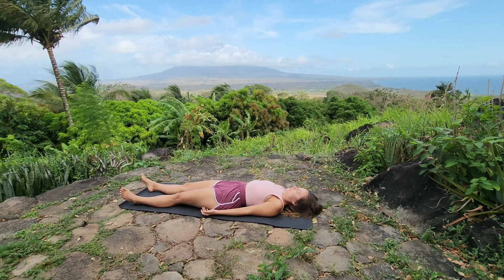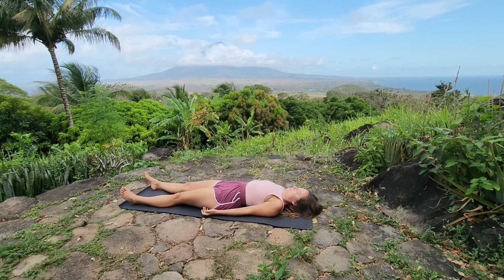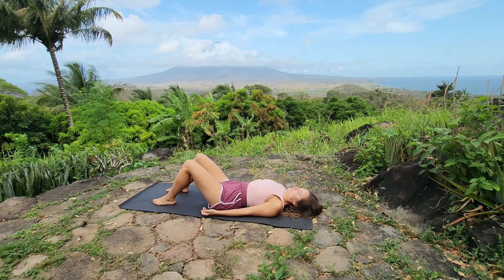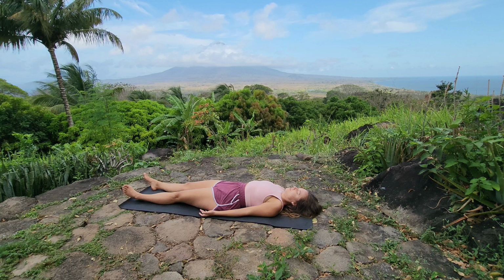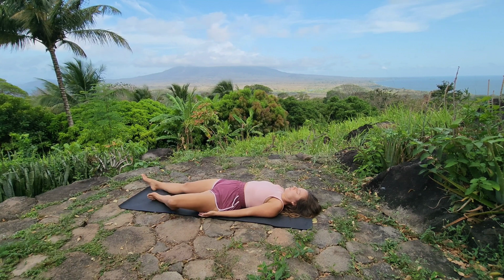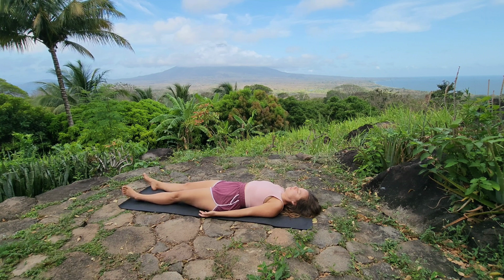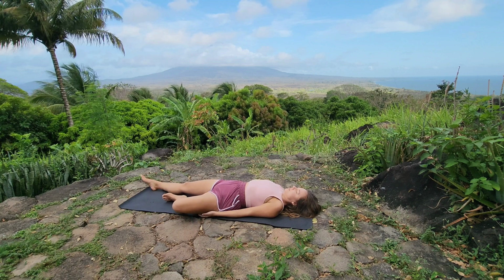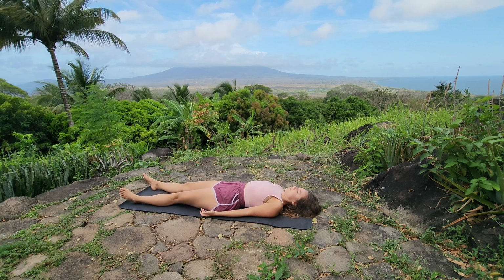Somatic Yoga for Pain - Release Deep Hip Tension & Unlock Mobility | Glutes, Hip Flexors, Piriformis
In this video, you’ll be guided through Leg Slides, a gentle somatic movement that helps release deep tension in the hips and restore healthy movement patterns. By slowly sliding your leg toward your body at different angles, you begin to wake up and soften muscles that often become tight from sitting, overuse, or stress. This movement re-patterns how the brain connects to the hips, offering relief from pain and improving flexibility without force or stretching. Perfect for anyone dealing with hip tightness, low back discomfort, or restricted movement in the legs and pelvis.

A 6-week journey to reset your posture, release deep tension, and reclaim your inner power.

🌀 This Sequence Includes:
• Back Lift – to reconnect the posterior chain and calm the spine
• Leg Rotation – to unwind hip tension and improve joint function
• Hamstring Release – to reduce sciatica pain and lengthen the back body

💪 Key Muscles Activated & Released:
• Gluteus medius & maximus
• Piriformis & deep lateral rotators
• Hamstrings
• Multifidus & spinal stabilizers
• Pelvic floor & psoas (indirectly)

🔑 How to Get the Most Out of This Practice:
• Practice slowly and *listen to sensation* — less is more
• Soften your jaw and breath while moving
• Use a blanket or bolster to support your hips and knees
• Repeat regularly to re-pattern the nervous system and postural habits
• Allow the whispers of your body to guide your healing 🌬️

Filmed at Inanitah Water Season (Feb 15 - Aug 15)